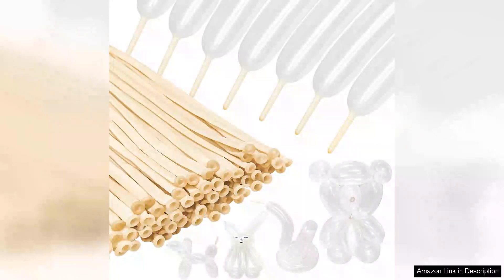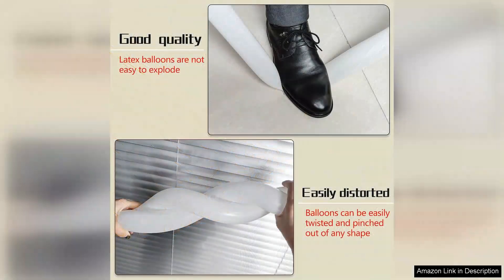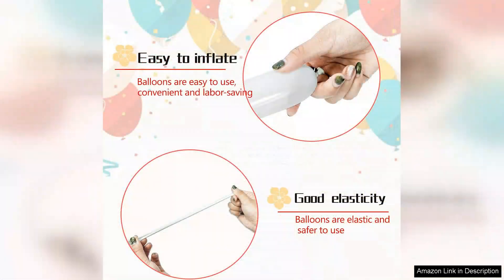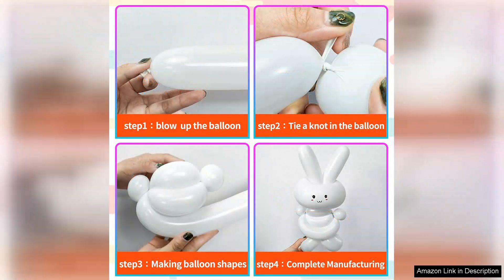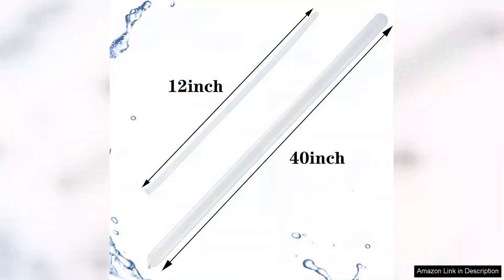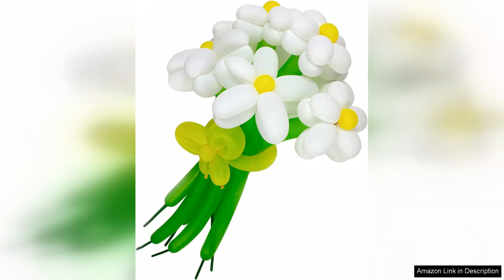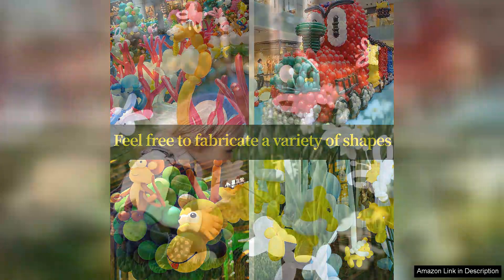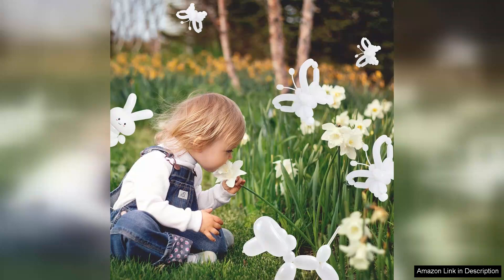100Pcs clear 260 Balloons Clear Long Skinny Latex Balloons for Animal Balloons Review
100Pcs clear 260 Balloons Clear Long Skinny Latex Balloons for Animal Balloons Review

I recently purchased the 100Pcs Clear 260 Balloons, and I must say, they exceeded my expectations! These long skinny latex balloons are perfect for creating intricate balloon animals and art pieces. The clear design gives them a unique twist, allowing for endless creativity.

One of the standout features of these balloons is their durability. Unlike some thinner varieties, these 260 balloons hold up well during twisting and shaping, which is essential for those of us who love crafting balloon figures. I found that they inflated easily and held air effectively, providing a consistent and reliable experience throughout my balloon-making sessions.

The clear color adds an element of versatility. They can be used alone for a minimalist look or combined with colored balloons to create beautiful effects and depth in designs. I particularly enjoyed using them to create transparent-looking animals and objects, which impressed my friends and family.

The quantity is also a significant advantage. With 100 balloons in a pack, I felt I had plenty to work with for larger projects or multiple smaller creations. This bulk option is especially great for party planners, entertainers, or anyone looking to stock up on supplies for events.

However, one consideration is that the clear color can make it a bit challenging to see what you're doing when creating intricate designs. A good light source is helpful to avoid any mishaps while twisting.

Overall, the 100Pcs Clear 260 Balloons are a fantastic addition to any balloon artist’s toolkit. They offer durability, versatility, and ample quantity for all your balloon crafting needs. I highly recommend these balloons for both beginners and seasoned professionals looking to expand their creative possibilities!